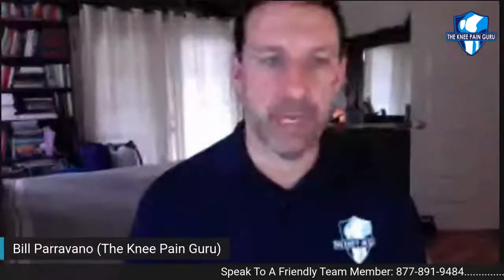Spontaneous Compression Fracture of the Medial Condyle by the Knee Pain Guru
- SPEAK TO ONE OF OUR FRIENDLY TEAM MEMBERS,

- GET YOUR FEET WET WITH A COMPLIMENTARY MEMBERSHIP TO “KNEE CLUB” LITE

- READY TO JUMP IN? CLICK HERE FOR A FULL MEMBERSHIP OF KNEE CLUB:

Question from Eleeza Joy:
What do you know about spontaneous compression fracture of the medial condyle, please? Should one be non-weight bearing …. Is the condyle vulnerable to be misshapen?

Compression Fracture: How it happens- what is it?

46K views
10 years ago

Bob & Brad
"Famous" physical therapists Bob Schrupp and Brad Heineck demonstrate how a compression fracture ...

18:19
NOW PLAYING
Humerus, Distal—Lateral Condyle and Medial Epicondyle Fractures

5.9K views
1 year ago

Pathognomonique
In this video, fracture fixation using 1.6 mm K-wires and 4 mm self-drilling, self-tapping cannulated screws will be demonstrated.

6:15
NOW PLAYING
Painful Spinal Compression Fractures:Indication for Percutaneous Cement Augmentation Procedures

1.6K views
1 year ago

UCLA Health
Satoshi Tateshima, MD Diagnostic and Interventional Radiology Professor, Interventional Spine Service (DINR), UCLA Division of ...

5:11
NOW PLAYING
Compression Fracture - Spine Injuries

10K views
3 years ago

Roy Dwyer
If you have been involved in an auto accident, auto accident injuries should be taken very seriously. Because symptoms of a car ...

2:42
NOW PLAYING
Technique for Treatment of Subchondral Compression Fracture of the Lateral Femoral Condyle...

128 views
1 year ago

Arthroscopy Techniques
Full Title: Technique for Treatment of Subchondral Compression Fracture of the Lateral Femoral Condyle Associated With ACL ...

4:26
NOW PLAYING
6 Compression Fracture Symptoms

17K views
5 years ago

Margaret Martin, Physical Therapist
Physical Therapist Margaret Martin describes six vertebral compression fracture symptoms. Margaret discusses how to detect if ...
CC

5:31
NOW PLAYING
Should I have Surgery On My Lumbar Compression Fracture?

11K views
1 year ago

El Paso Spine Center
Dean E Smith MD of the El Paso Spine Center explains when you should consider surgery for a lumbar compression fracture.

1:04
NOW PLAYING
Vertebral Compression Fracture - DePuy Videos

62K views
10 years ago

DePuy Synthes Companies
Vertebral compression fractures are the most common type of fracture affecting the spine. They cause the main section of each ...

36:29
NOW PLAYING
Vertebral Compression Fractures and the Treatment Options with Dr. Ali Araghi

3.6K views
6 months ago

The CORE Institute
As we age, the risk of fractures can increase, which can be due to osteoporosis or several other factors. One of the most common ...

24:56
NOW PLAYING
How to Treat a Compression Fracture

68K views
5 years ago

A vertebral compression fracture (also known as a spinal fracture) can be a life altering event, for the worse. In this video, Physical ...
CC

2:21
NOW PLAYING
Symptoms of Spinal Compression Fractures

11K views
3 years ago

AllHealthGo
Severe back pain with movement; improved pain with standing, sitting, or lying down; limited movement in spine; nerve damage; ...
CC

9:25
NOW PLAYING
Medial Epicondylitis - Everything You Need To Know - Dr. Nabil Ebraheim

17K views
5 months ago

nabil ebraheim
Medial epicondylitis of the elbow is also called the “golfers elbow.” It is an overuse syndrome caused by an overload of ...

24:05
NOW PLAYING
pediatric trauma 3

1.9K views
1 year ago

Orthopedic Board Abdelgawad
This video describe pediatric orthopedic injuries to the upper extremity (medial epicondyle, radial neck, Monteggia fracture ...

17:44
NOW PLAYING
AO Pediatric Humerus, Distal Lateral Condyle and Medial Epicondyle Fractures

2.3K views
1 year ago

Ahmed Yahia
n this video, fracture fixation using 1.6 mm K-wires and 3.5 mm self-drilling, self-tapping cannulated screws will be demonstrated.

18:50
NOW PLAYING

WATCH LATER
ADD TO QUEUE
Can You Exercise After Compression Fractures?

7.2K views
7 months ago

Physical Therapist Margaret Martin discusses whether you should exercise after a vertebral compression fracture. --Chapters-- ...